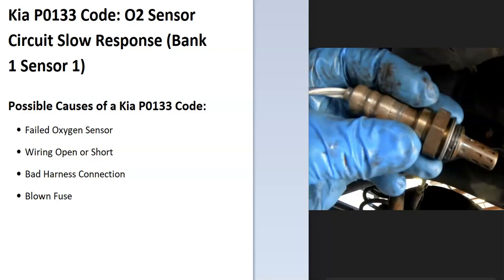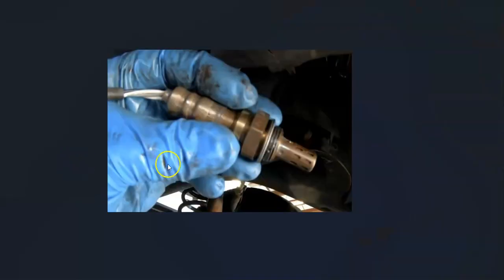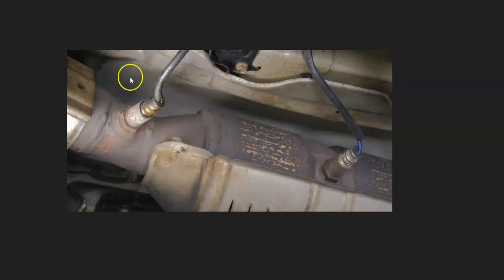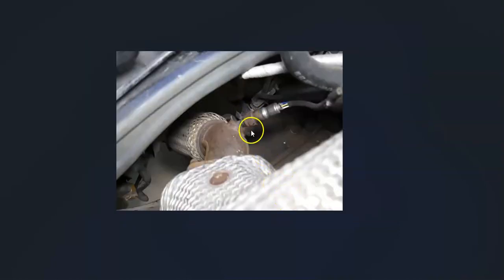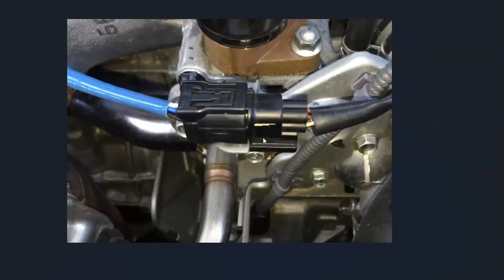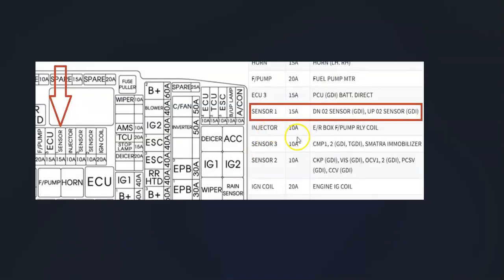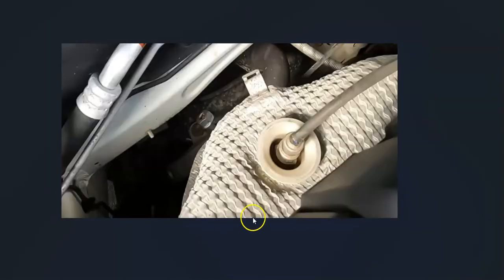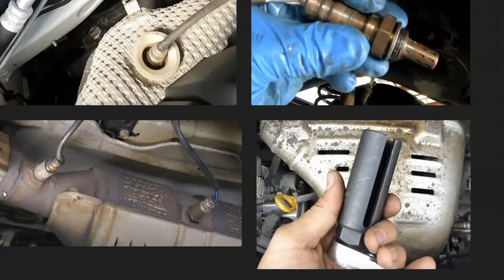How to Fix Kia P0133 O2 Sensor Circuit Slow Response (Bank 1 Sensor 1)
Causes of a Kia P0133 O2 Sensor Circuit Slow Response (Bank 1 Sensor 1)